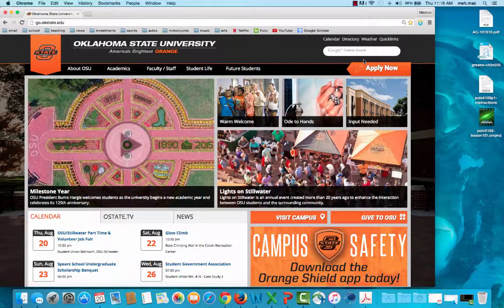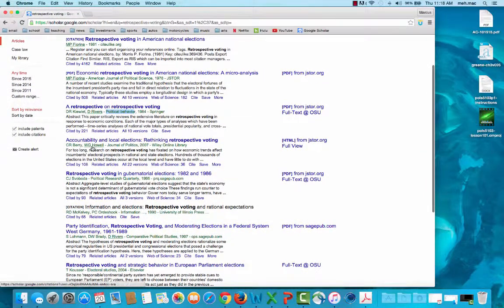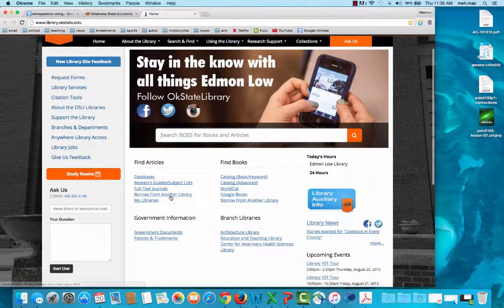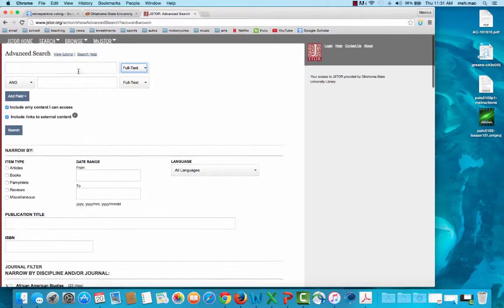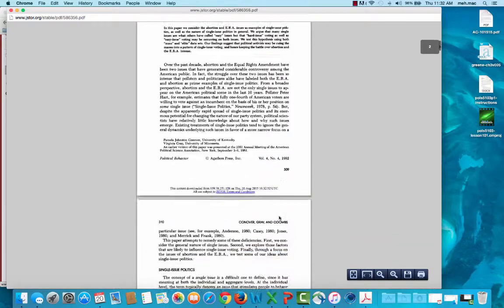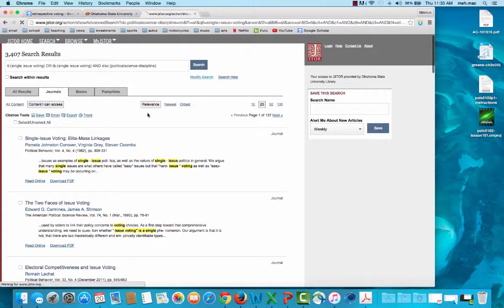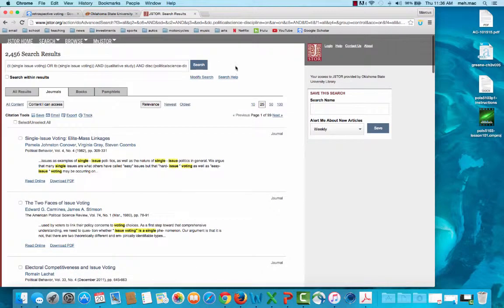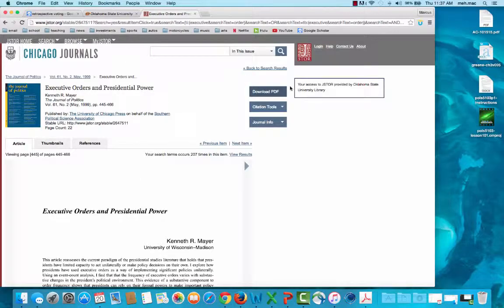pols5103-lesson101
Google Scholar and JSTOR databases